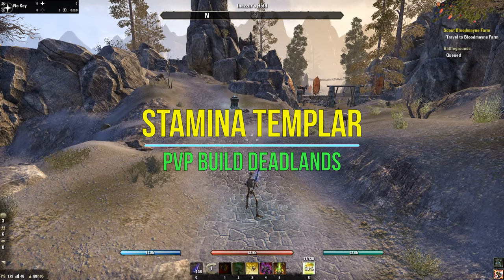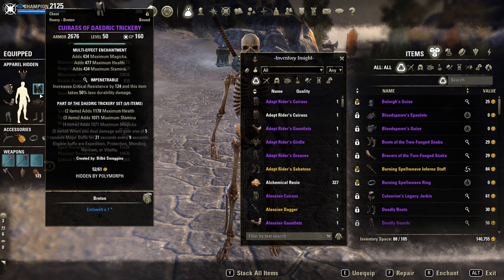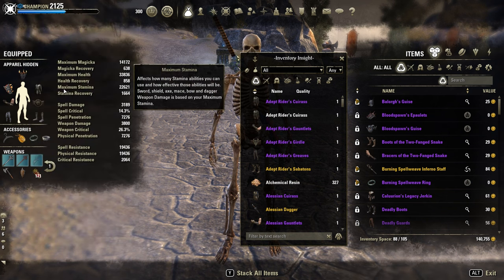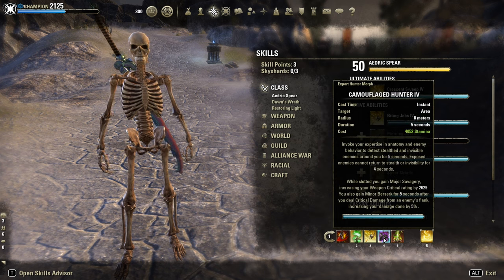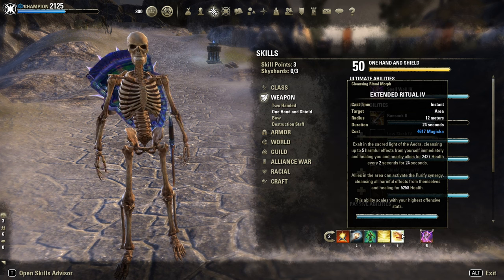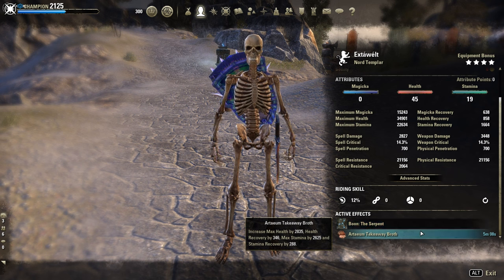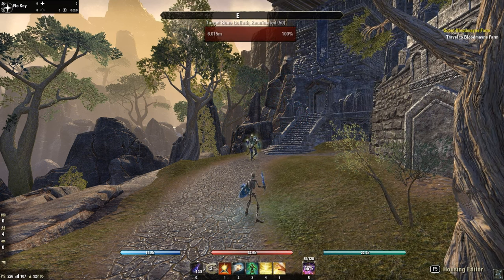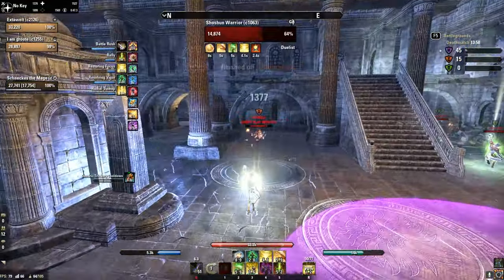Stamina Templar PVP Build - ESO Deadlands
Timestamps:
Build: 0:00-3:20
Combo: 3:21-3:53
Gameplay: 3:54

Alternative Sets:
- Kynmarcher's Cruelty
- Clever Alchemist
- Essence Thief
- Powerful Assault
- Markyn ring of Majesty
- Death Dealer's Fete
- Balorgh
- Bloodspawn